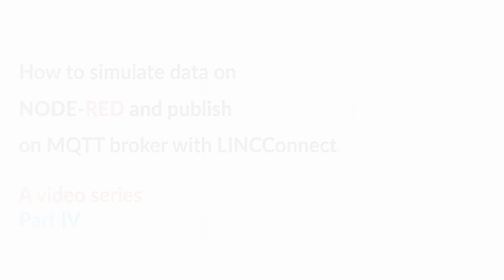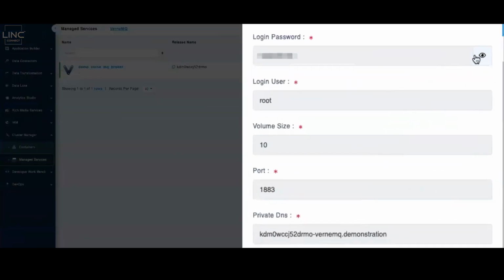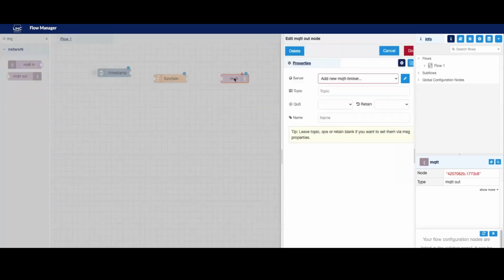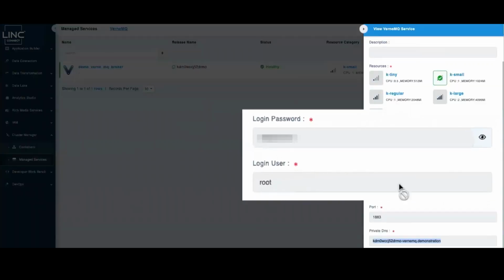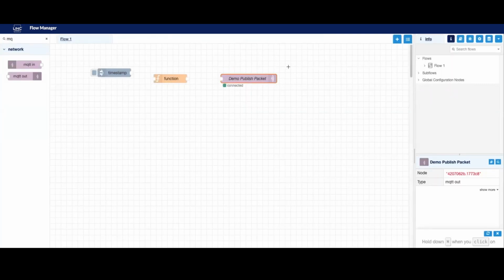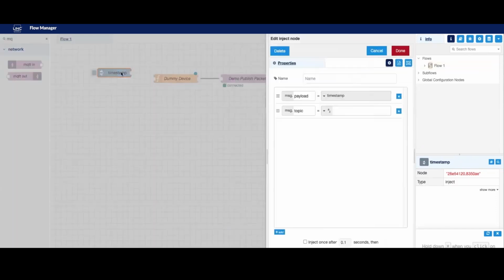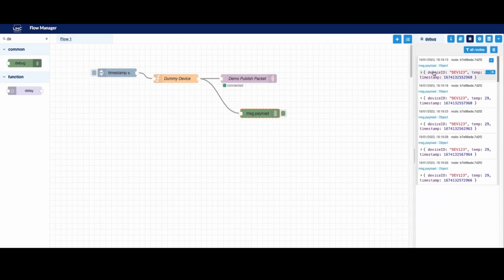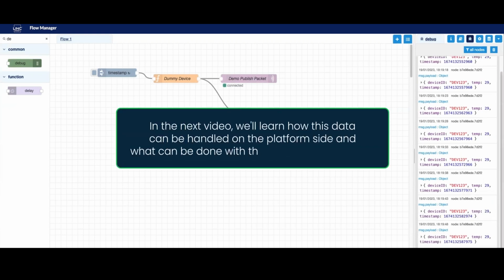Ep4-How to simulate data on NODE RED and publish on MQTT broker with LINCConnect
How to simulate data on NODE RED and publish on MQTT broker with LINCConnect